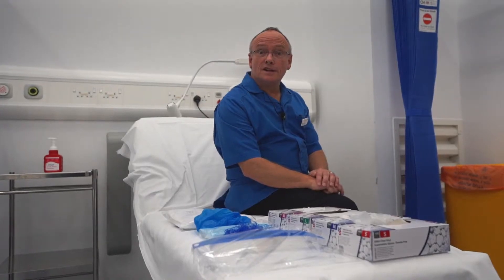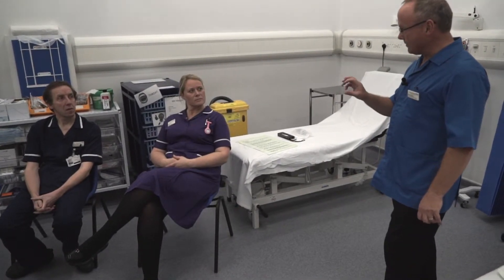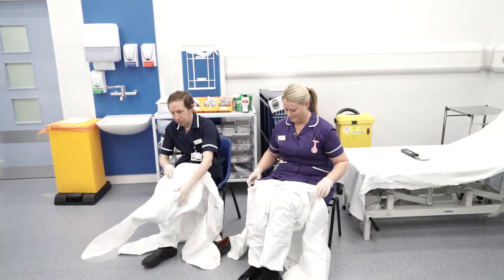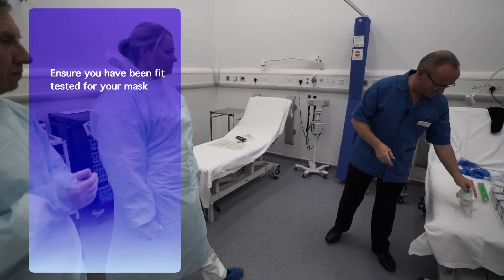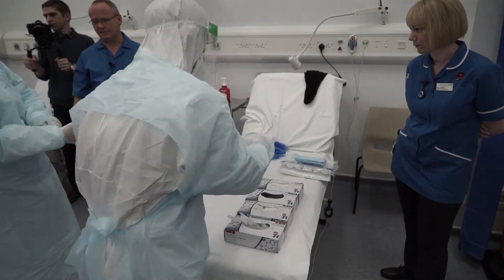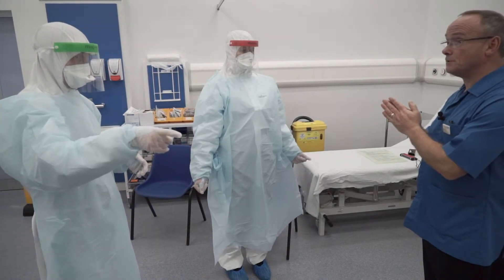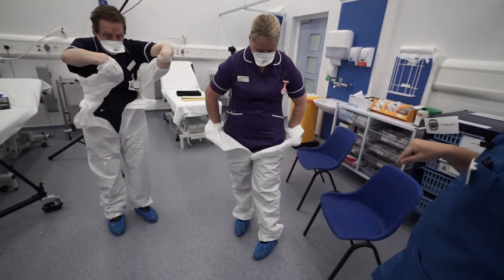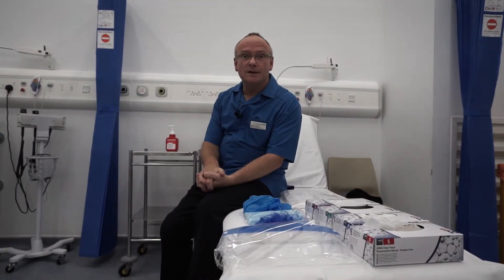PPE equipment for ebola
Donning PPE for ebola contact uk DGH